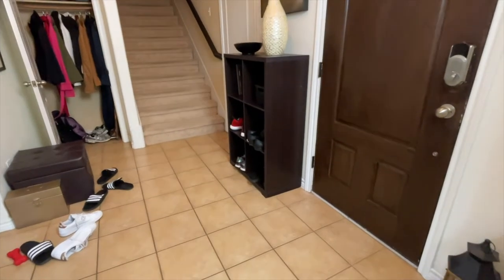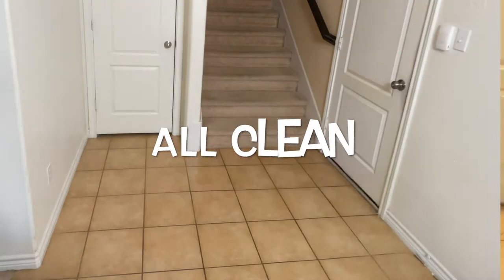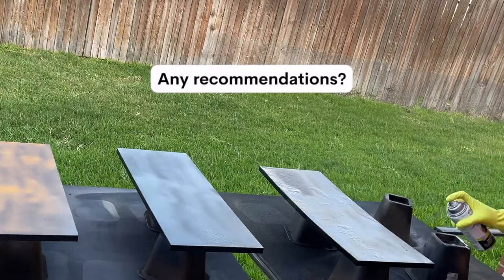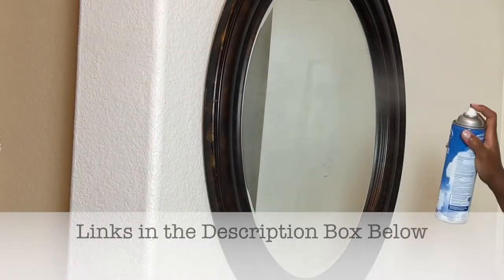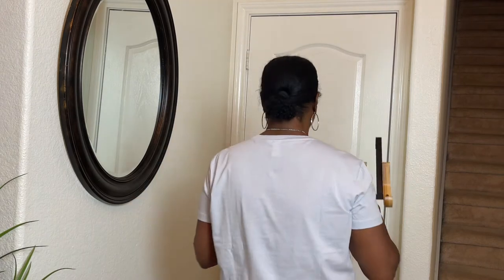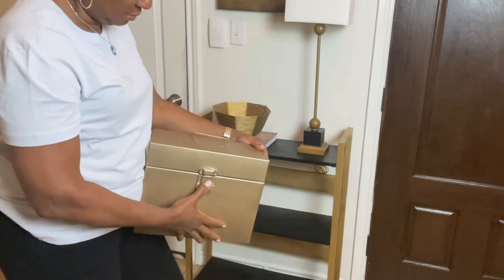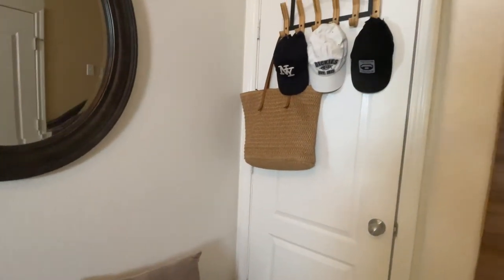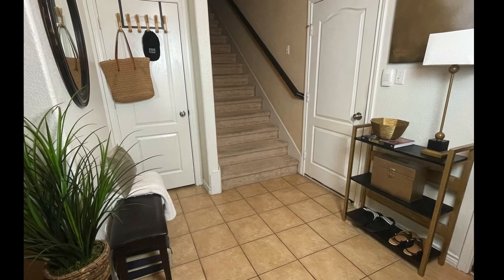Entryway Organization DIY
Entryway organization can change the feel of your home when your walk in.  The DIY projects in this video can help your entryway organization easy and fast.
I hope you enjoy the ideas I came up with!

TIMECODES ⏰
0:00 - Intro
0:15 - Entryway
0:35 - Vacuum/Mop
1:00 - Thrift Deal - Shoe Rack
1:08 - Cleaning
1:23 - Spray Paint
2:01 - Time to Decorate
2:11 - Glass Cleaner
2:34 - Furniture Marker
3:05 - Coat Rack
3:10 - Shelves
3:19 - Books
4:03 - The Reveal

QUESTION - Should I paint my entry door?

Rustoleum Black Spray Paint
Rustoleum Metalic Gold Spray Paint
Mrs. Meyers All Purpose Cleaner
Sprayway Glass Cleaner
Libman Mop

Selfie Mirror
51" Expandable Tripod
Soft Box Lighting Kit

I truly appreciate you for supporting my channel.  You are the best! 🥰